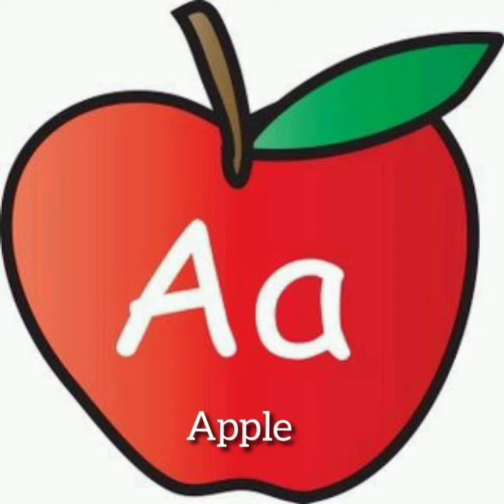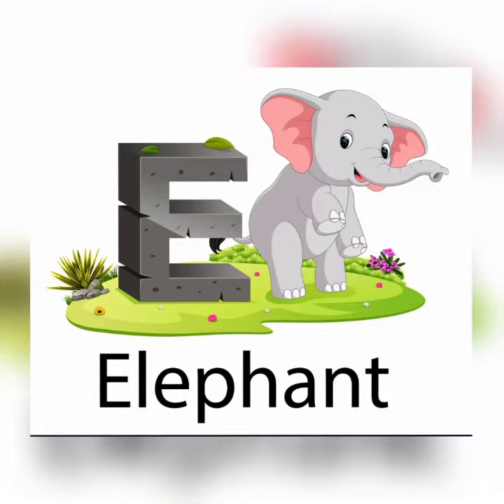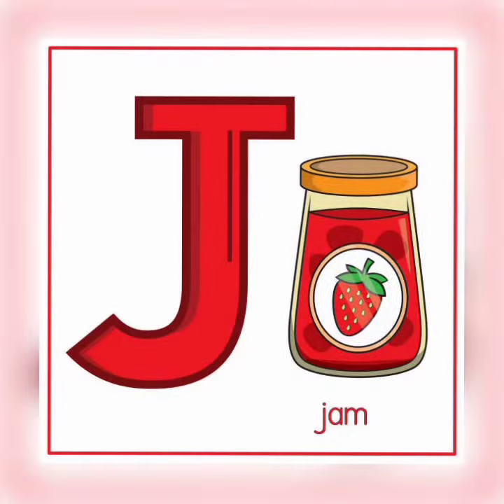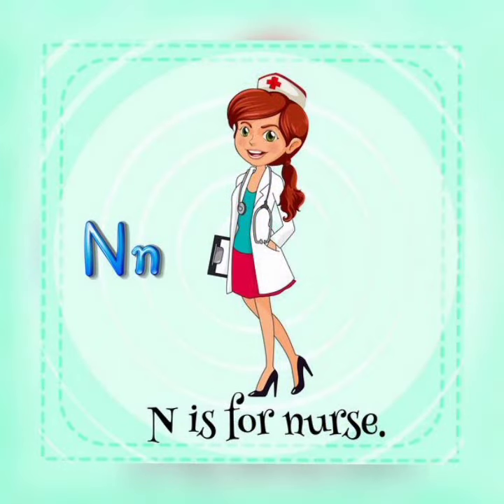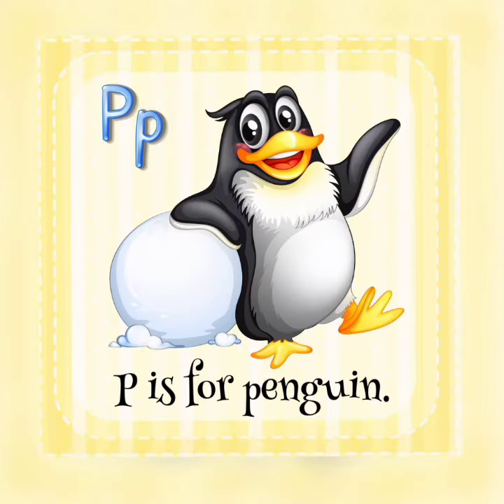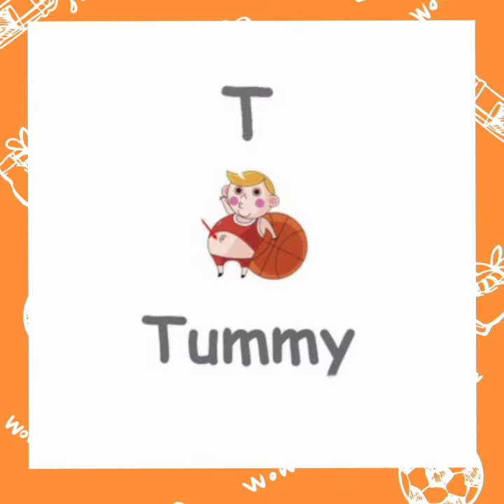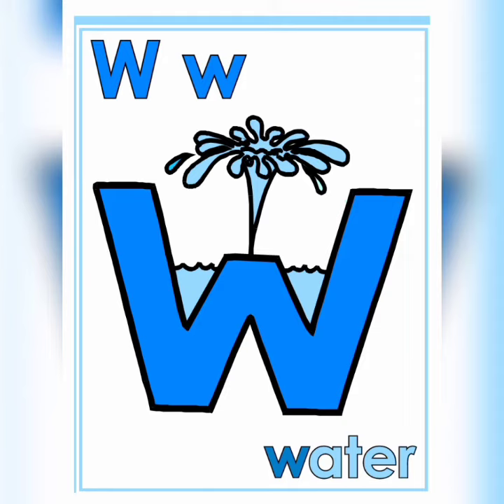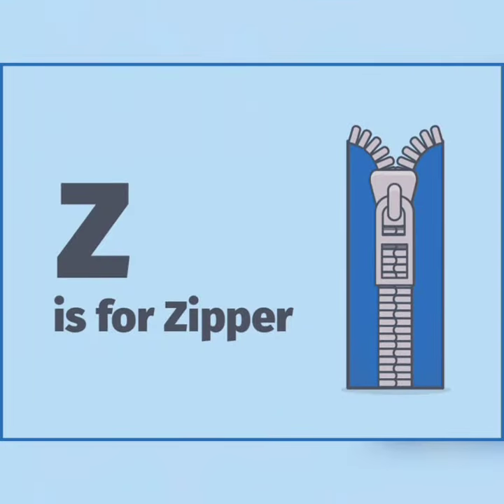ABC's Sing Along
Singing the ABC's and showing the words that goes along with them

Created By: SymplyKidzTV™